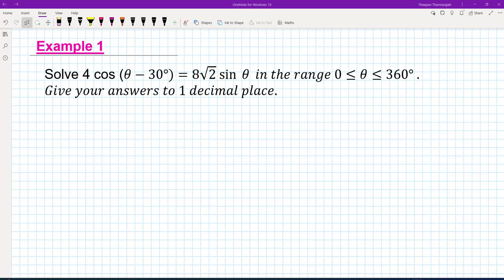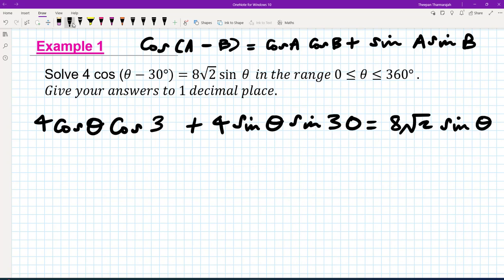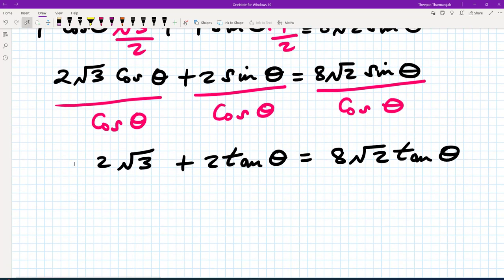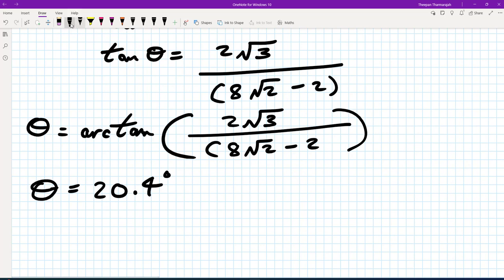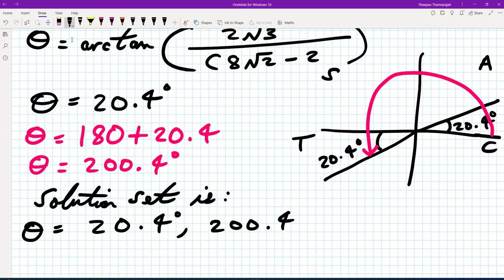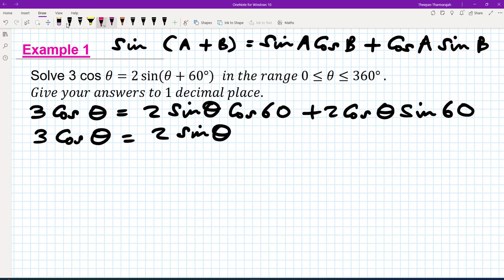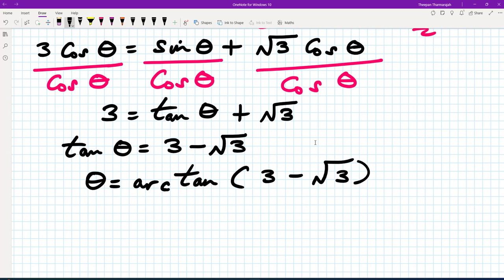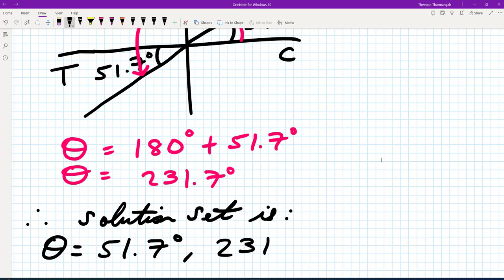Solving trigonometric equations involving the addition formula (A-Level Mathematics)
Solving trig equations involving the addition formula